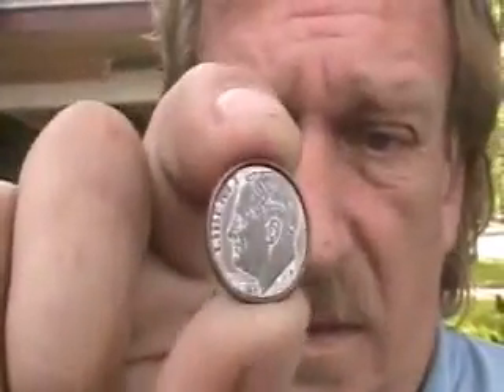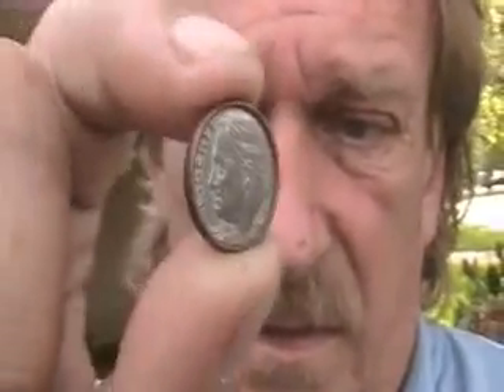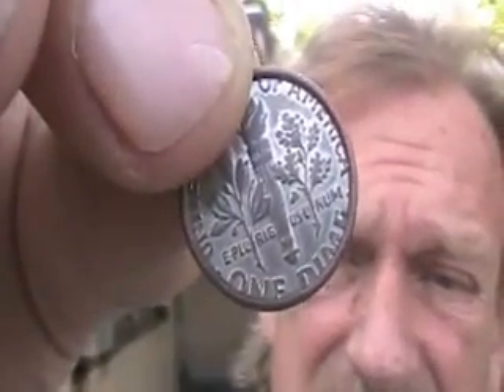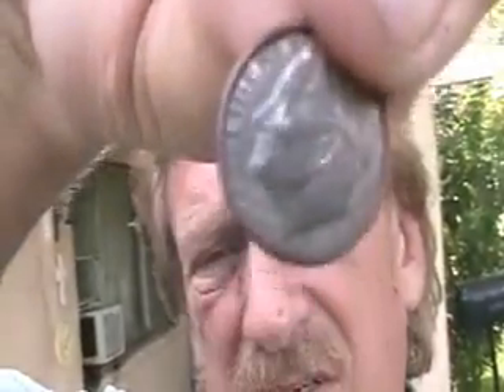Weird Coin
Redneck Archaeologist  finds a strange dime